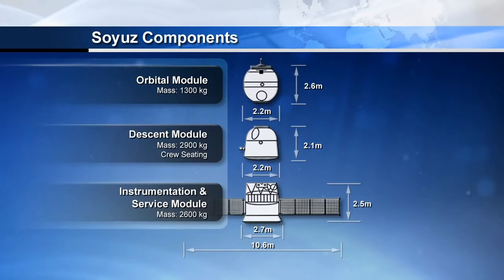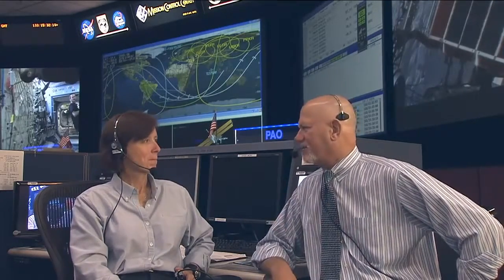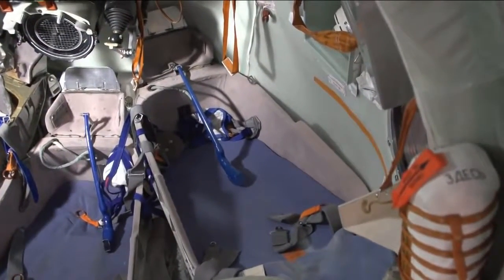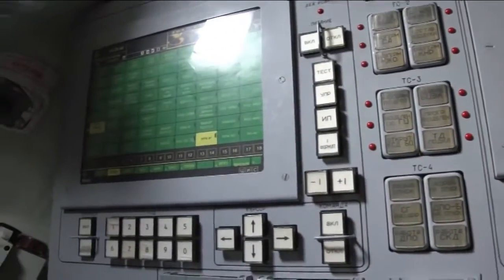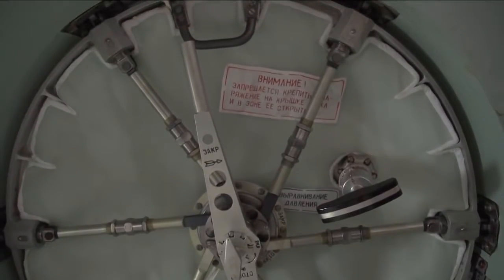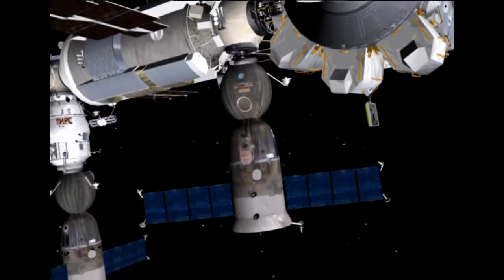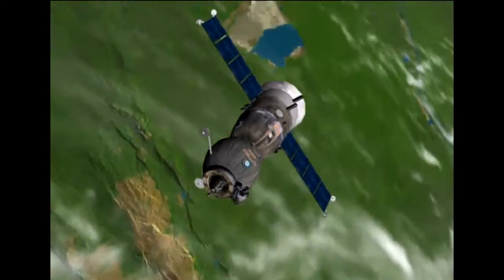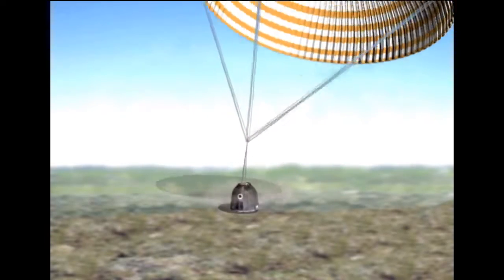Space Station Live: Preparing for the Ride Home on a Soyuz Spacecraft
NASA Public Affairs Officer Kelly Humphries interviews astronaut Shannon Walker  who served as an Expedition 24/25 flight engineer in 2010. She talks about preparations station crew members make before leaving the International Space Station.

She also describes what the crew is experiencing in the Soyuz spacecraft when the vehicle undocks and lands. Just before re-entering the atmosphere the Soyuz vehicle separates into three modules with the descent module returning the three crewmembers to Earth. The orbital module, filled with trash, and the propulsion and instrumentation module are destroyed during the fiery reentry into Earth's atmosphere.

As the descent module descends into the atmosphere the Soyuz deploys its parachutes. An instant before the Soyuz hits the ground it fires rockets to soften the landing in Kazakhstan.

Watch the full Space Station Live broadcast weekdays on NASA TV at 10 a.m. CDT.

For more information on science and operations aboard the station,